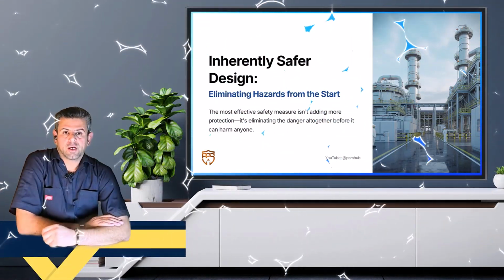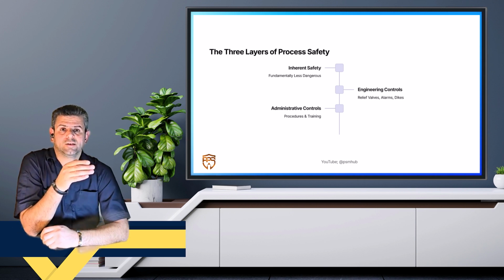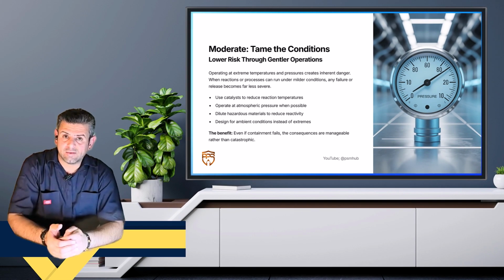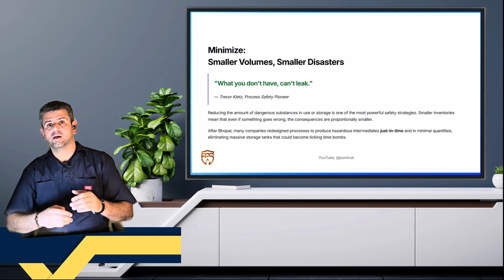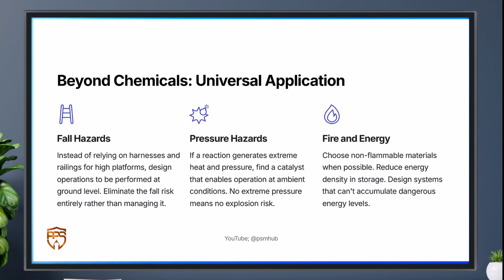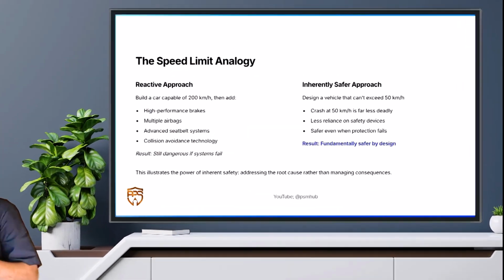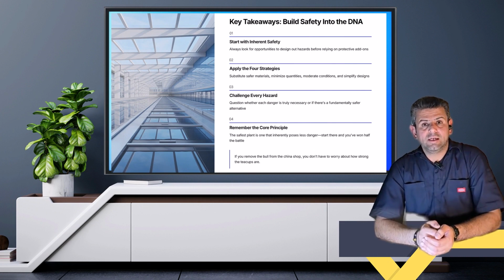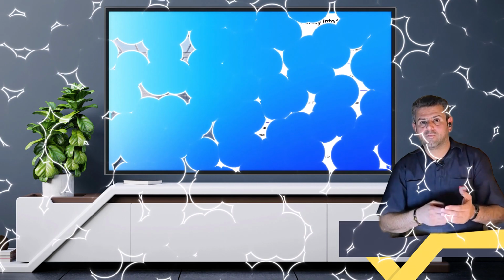Inherently Safer Design: The Secret Weapon of Process Safety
In this video, we dive into the core principle that can prevent disasters before they even begin: Inherently Safer Design (ISD).
From real refinery examples to the lessons learned from Bhopal, Texas City, and Karbala-style operational risks, we explore how eliminating hazards at the source is far more powerful than adding layers of protection.
Perfect for engineers, HSE professionals, and students who want to build safer plants from day one.